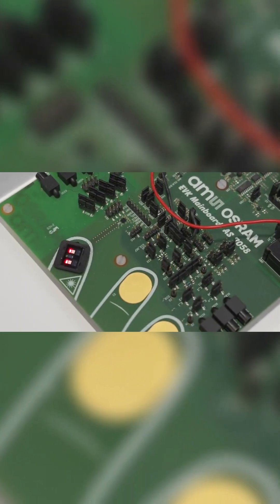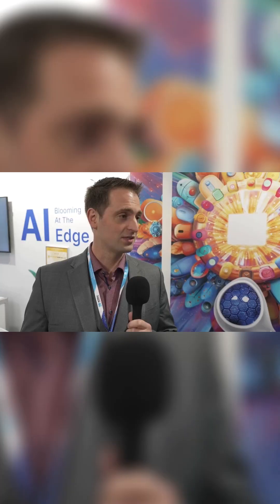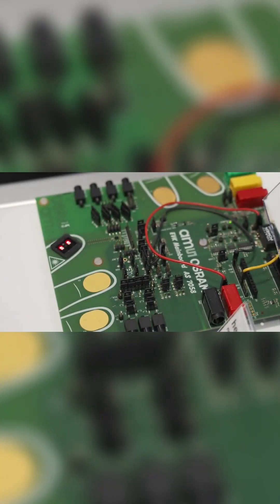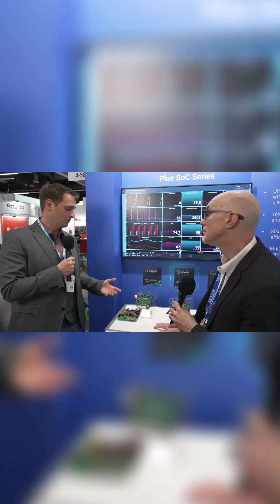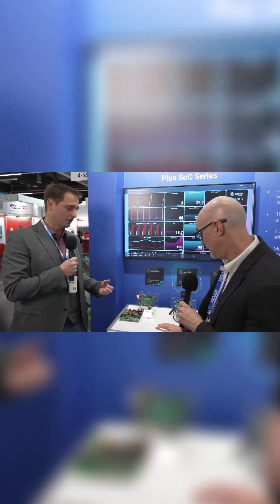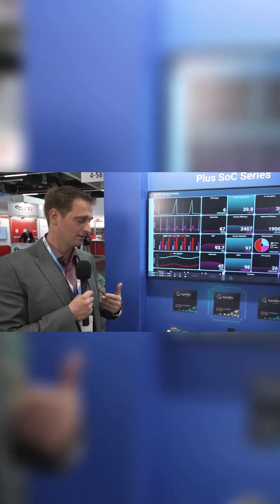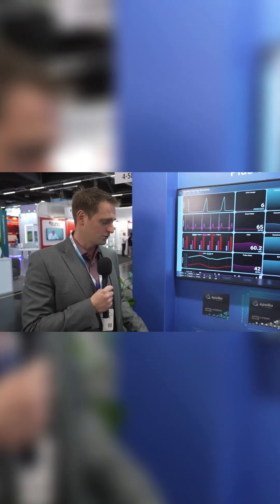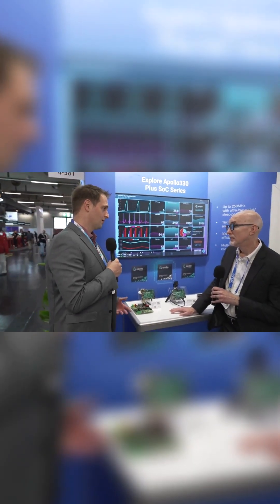Ambiq and ams OSRAM Discuss heartKIT™ at Embedded World 2025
Ambiq and ams OSRAM Product & Marketing Manager Stephan Haslbeck discuss their partnership for the heartKIT AI development kit, which won the 2025 Embedded World Award for Best AI.